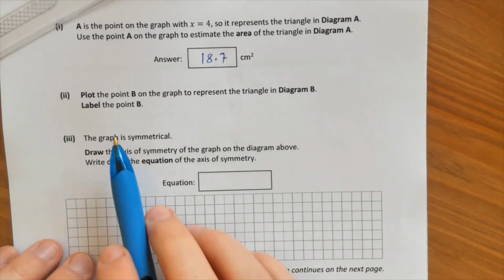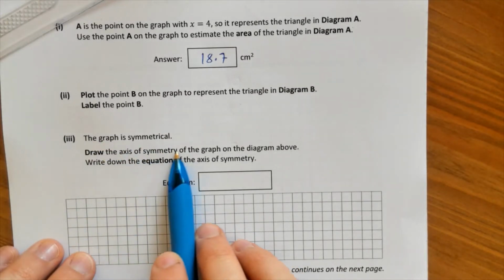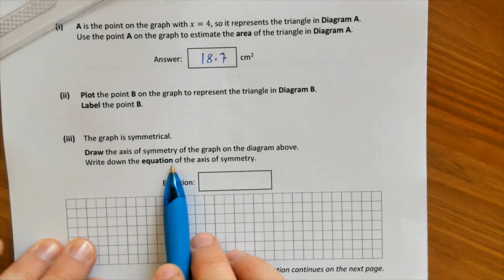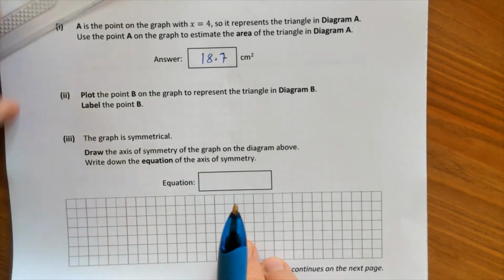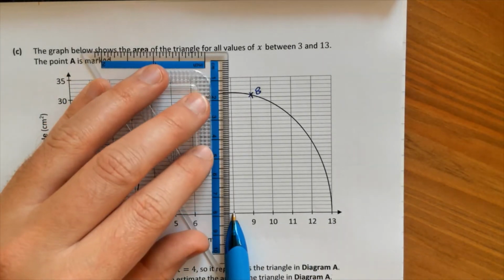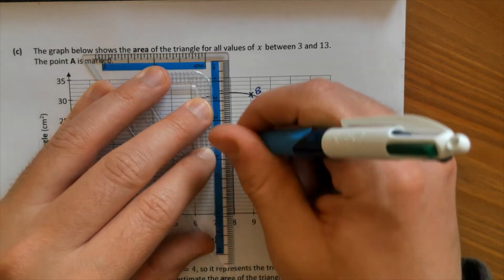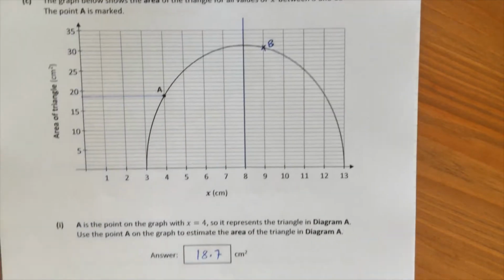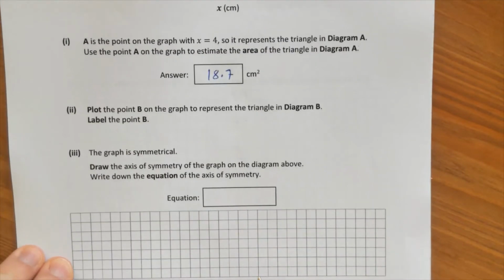Junior Cert HL 2019 Paper 2 Q7 Solutions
Solutions to the Junior Cert Higher Level 2019 Paper 2: Question 7